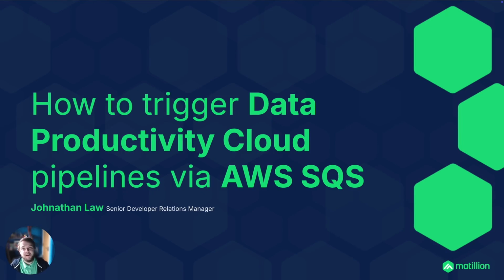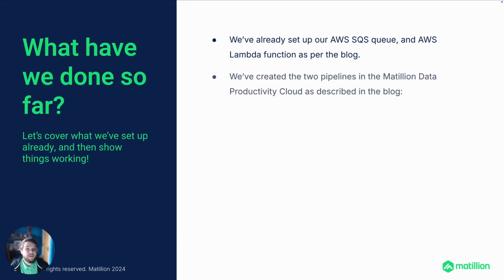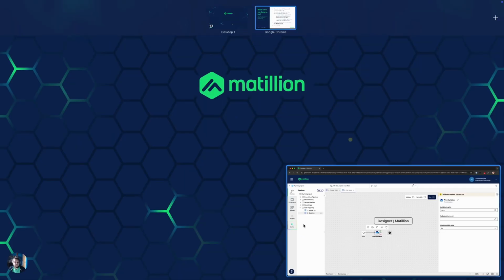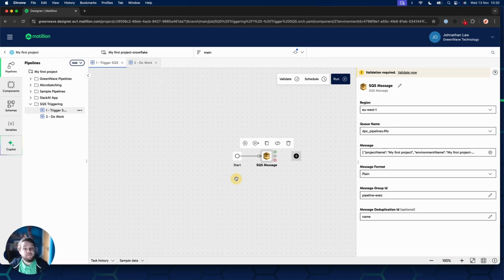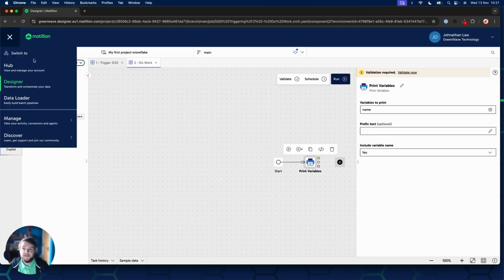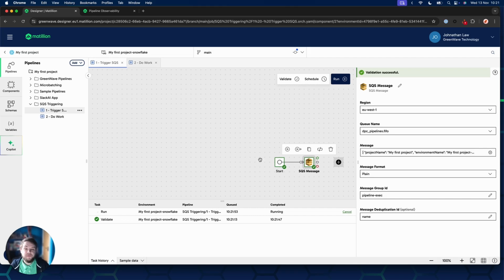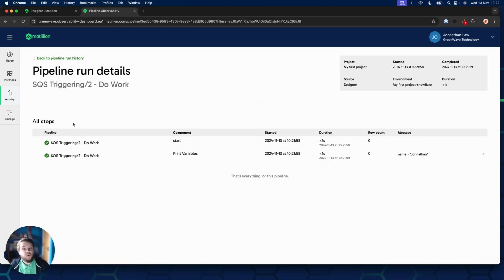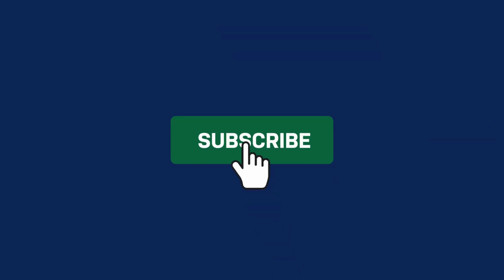How to trigger pipelines via SQS